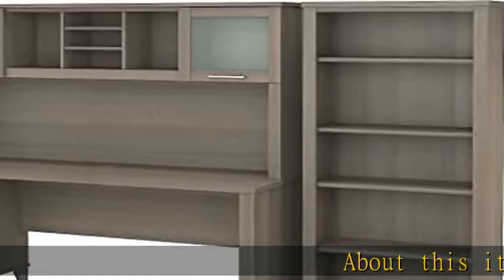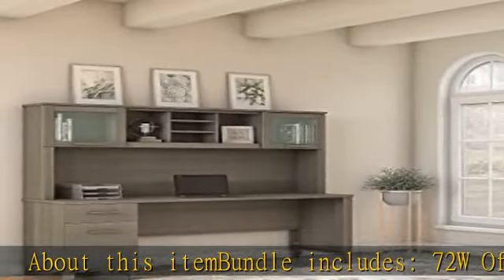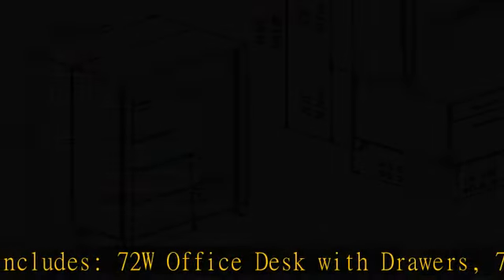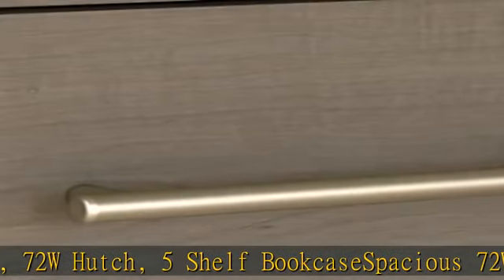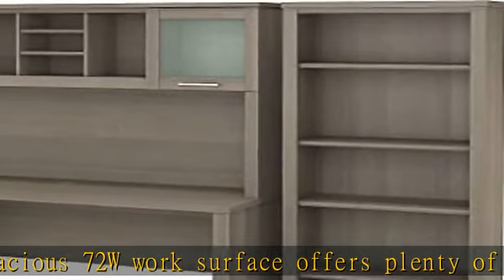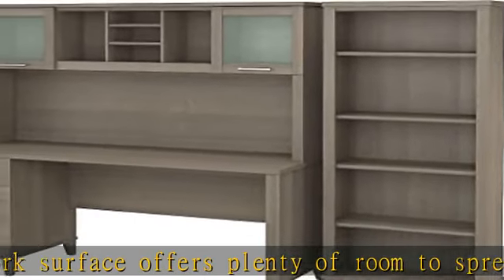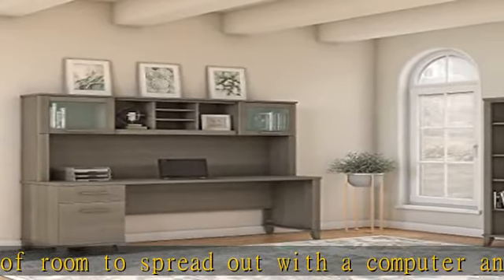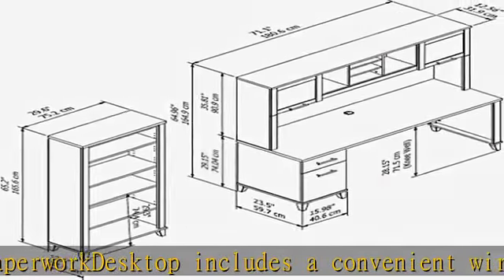Bush Furniture Somerset 72W Office Desk with Hutch and 5 Shelf Bookcase in Ash Gray